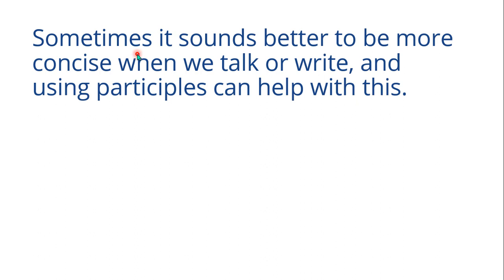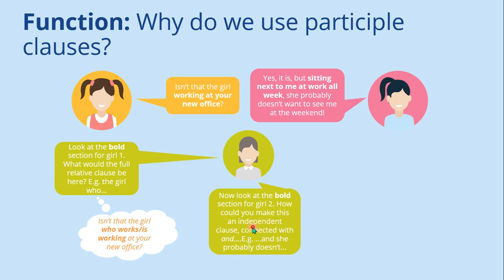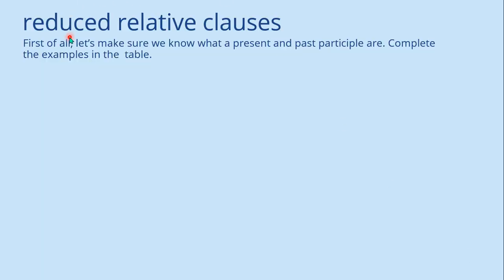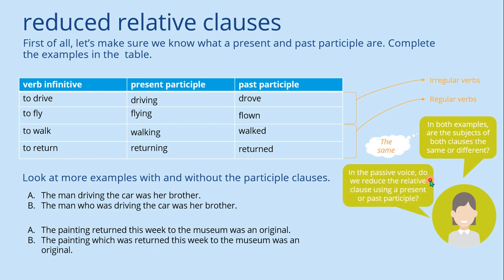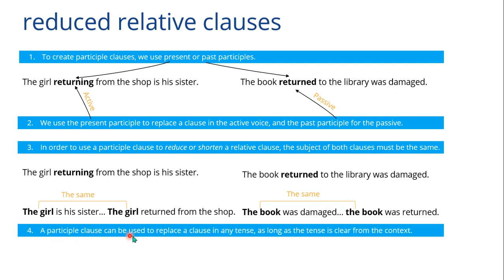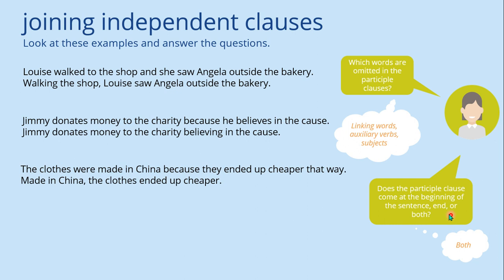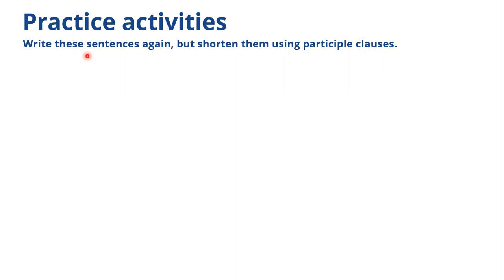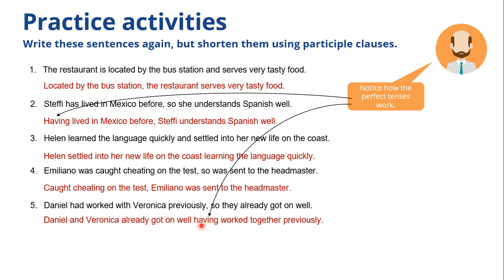PARTICIPLE CLAUSE: USES AND FORMS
Participle clauses enable us to say information in a more economical way. They are formed using present participles (going, reading, seeing, walking, etc.), past participles (gone, read, seen, walked, etc.) or perfect participles (having gone, having read, having seen, having walked, etc.).

We can use participle clauses when the participle and the verb in the main clause have the same subject. For example,

Waiting for Ellie, I made some tea. (While I was waiting for Ellie, I made some tea.)

Participle clauses do not have a specific tense. The tense is indicated by the verb in the main clause.

Participle clauses are mainly used in written texts, particularly in a literary, academic or journalistic style.